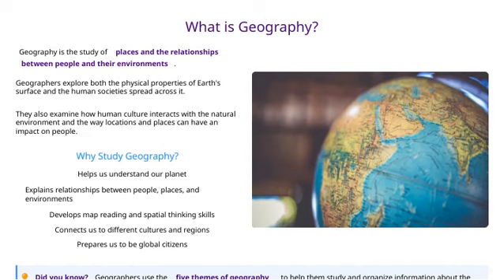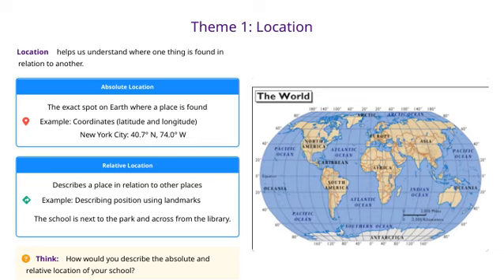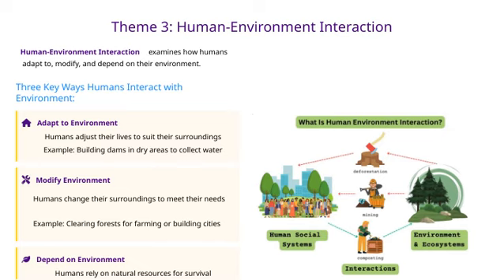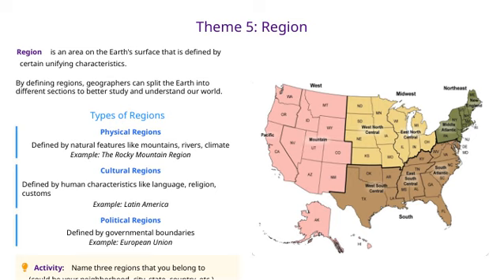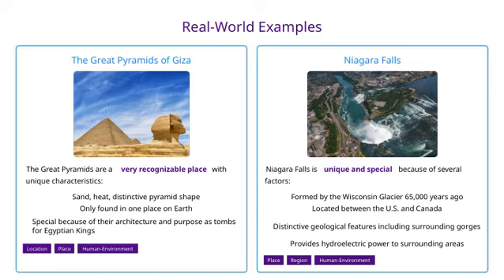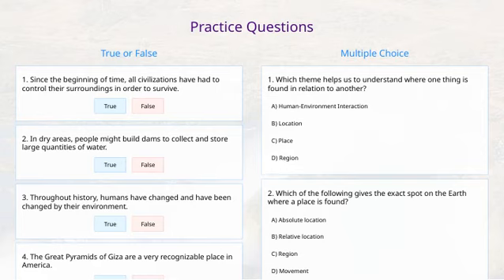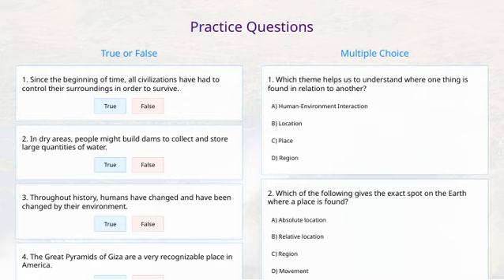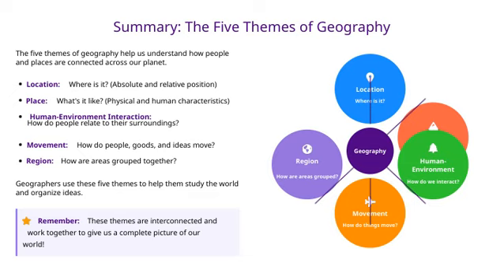The 5 Themes of Geography Explained - “Where in the World? 🌎 Master the 5 Themes of Geography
“Learn Geography in English – The 5 Themes Made SUPER Easy!”
- “Where in the World? 🌎 Master the 5 Themes of Geography (ESL-Friendly!)”
- “Geography for English Learners: 5 Themes That Explain Our Planet!”

🌍 Ready to understand the world like a geographer—while improving your English? In this fun, clear, and visual lesson, you’ll learn the **5 Themes of Geography**—Location, Place, Human-Environment Interaction, Movement, and Region—using simple English perfect for ESL students, middle schoolers, and curious minds!

Whether you're studying for class, teaching English, or just love learning about our planet, this video breaks down complex ideas into easy-to-understand examples (like the Great Pyramids, Niagara Falls, and your own neighborhood!).

✅ Perfect for:
- English language learners (A2–B2 level)
- Grade 6–8 Social Studies students
- Teachers looking for classroom resources
- Anyone who wants to think like a geographer!

📚 Based on “Exploring the World” – Grade 7 Social Studies, Unit 1, Lesson 2.

Themes of Geography,
5 Themes of Geography,
Geography for English learners,
ESL Geography lesson,
Learn English with Social Studies,
Geography in simple English,
Location Place Human Environment Movement Region,
Grade 7 Social Studies,
Exploring the World textbook,
English for middle school,
Geography vocabulary English,
Teach English with real-world content,
ESL classroom resources,
Global education,
Map skills English